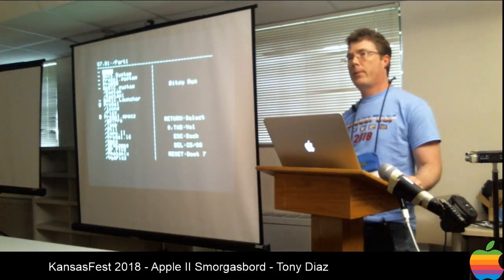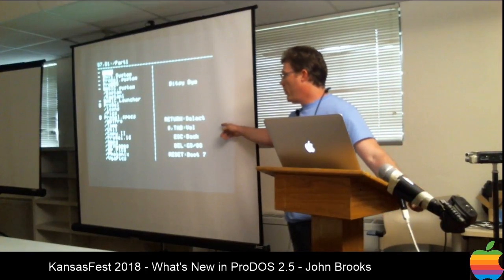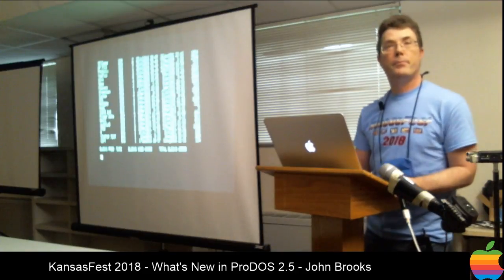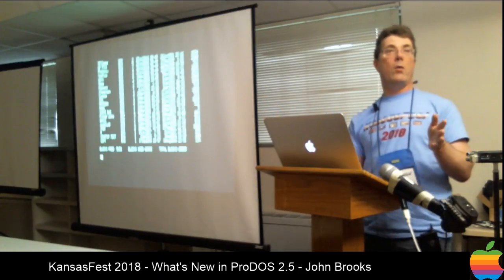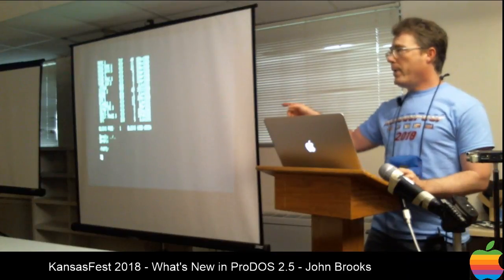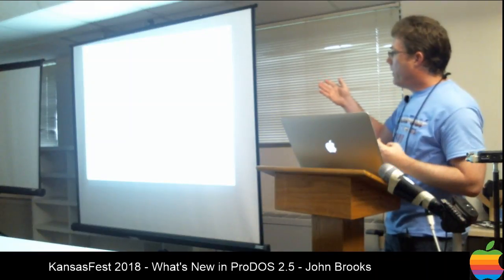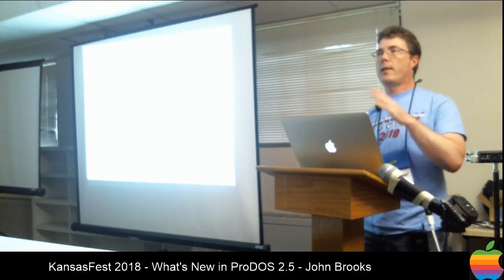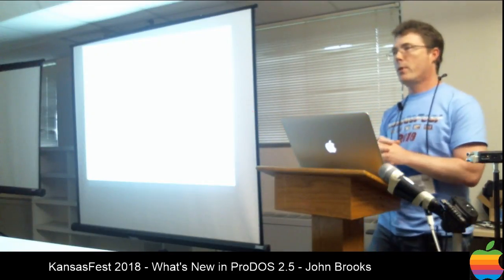Kansasfest 2018 Live Stream - Friday Afternoon P3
A livestream of Kansasfest events and presentations, July 18-23, 2018.

What's new in ProDOS 2.5